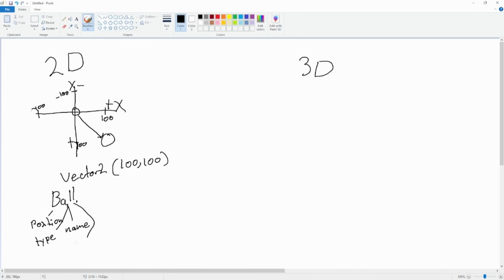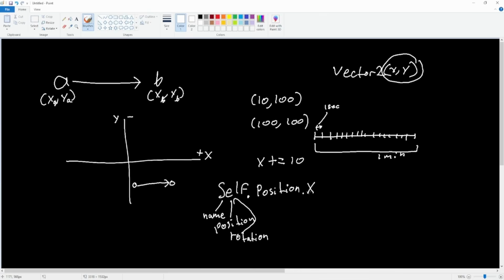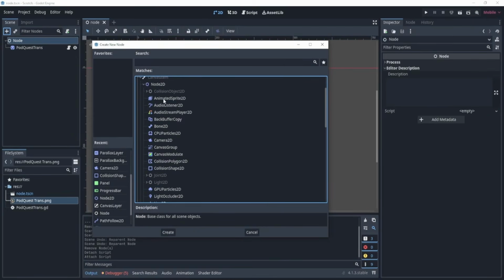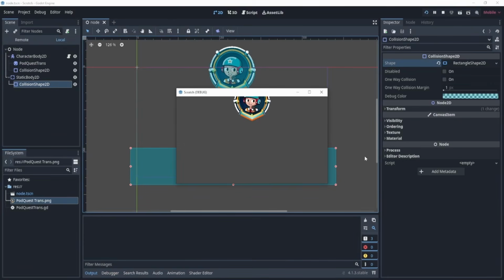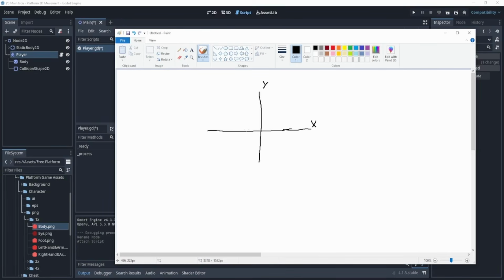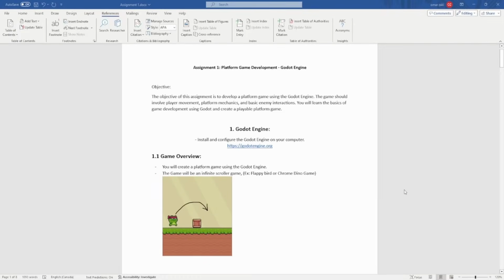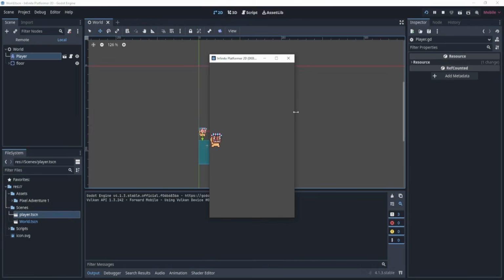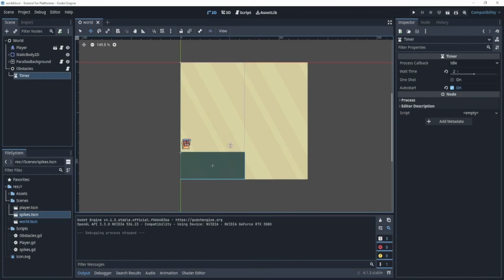Create ANY Platformer Game YOU Want!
In This video we'll be going through a 3 step process to learn and completely understand how to fully create any platform game you want!

Chapters:
00:00:00 - Intro
00:04:17 - Course Overview
00:05:28 - Lecture 1 - Positions
00:17:02 - Lecture 2 - Moving Positions
00:28:13 - Lecture 2.1 - Velocity
00:36:08 - Lecture 3 - Jumping  + Gravity
00:45:31 - Example Project
01:07:55 - Assignment 1 Overview
01:14:39 - A1 Solutions - Player + BG
01:22:23 -  A1 Solutions - Obstacles